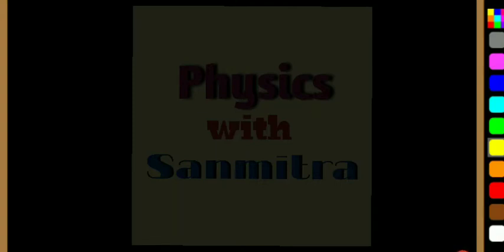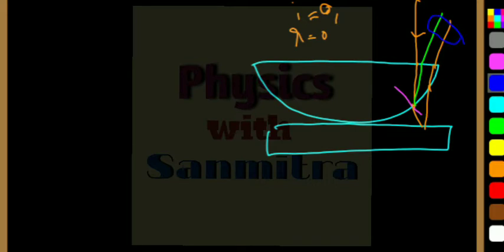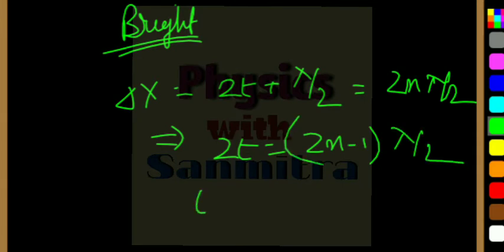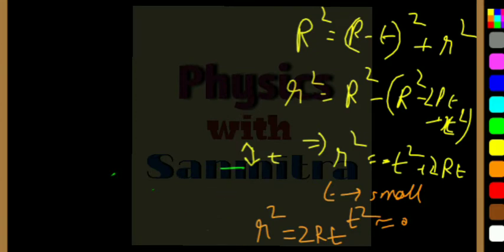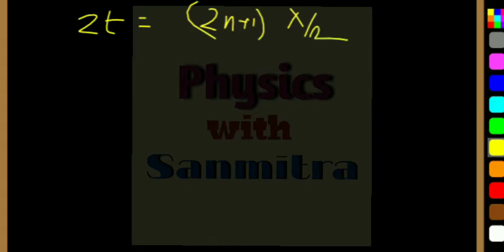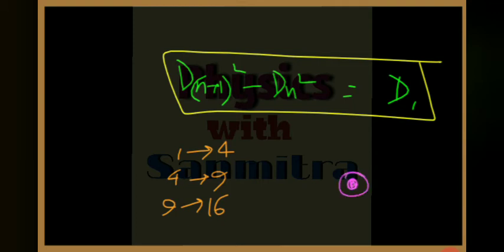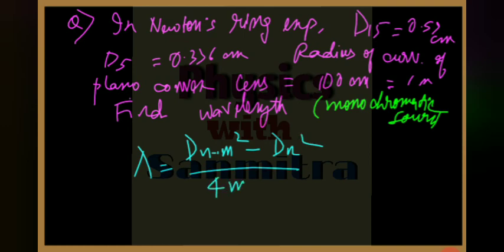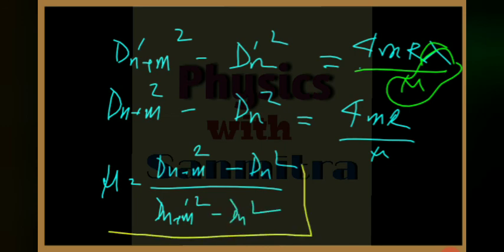Newton's Rings Experiment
These are lectures intended to provide a clear and lucid understand on Wave Optics.

Target Audience: Airport Authority of India, ATC exam aspirants, AO Aspirants, JEE/NEET aspirants, board exam students etc